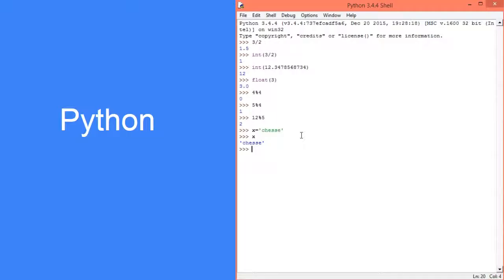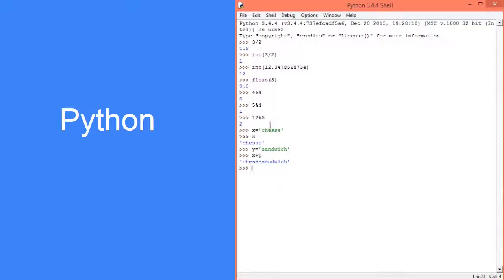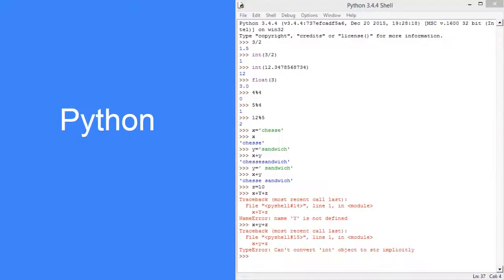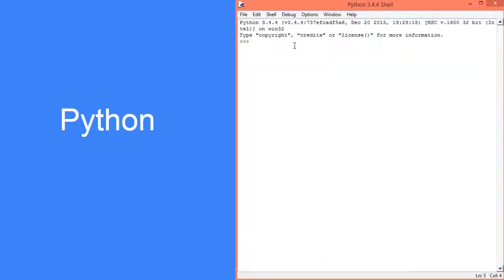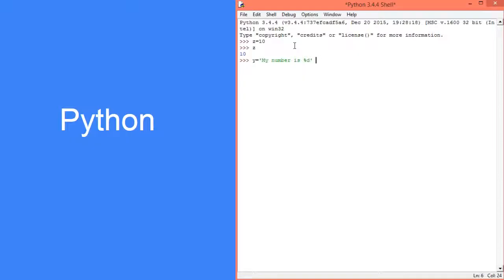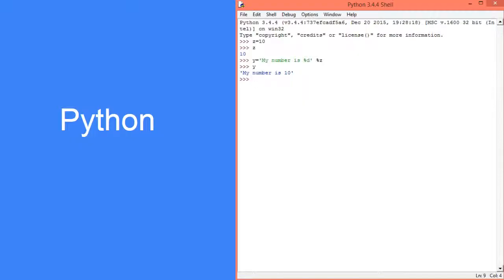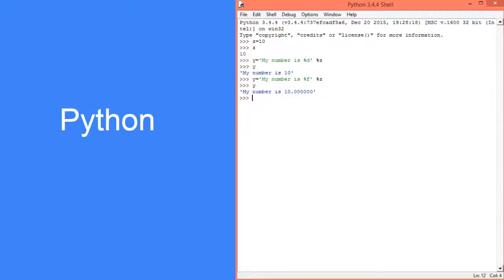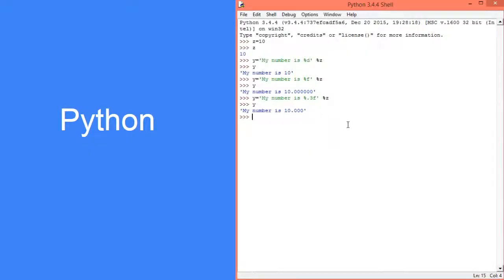Python Lesson 2.2